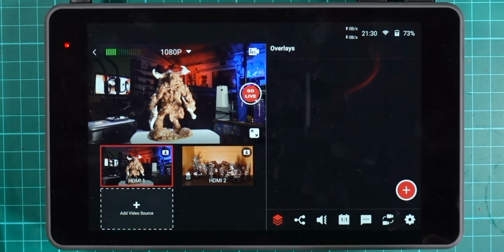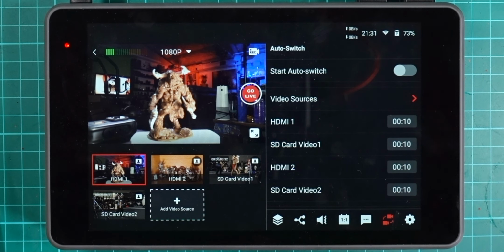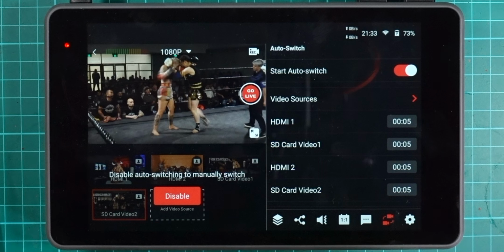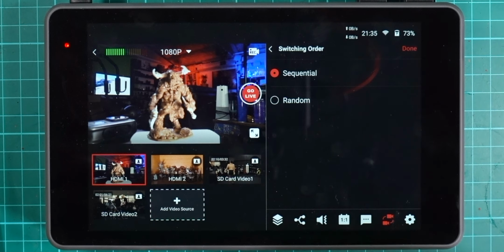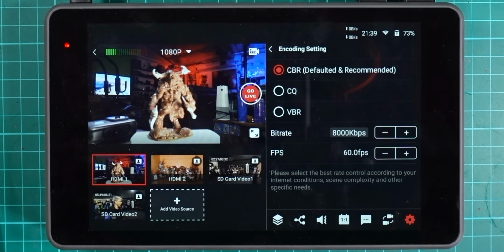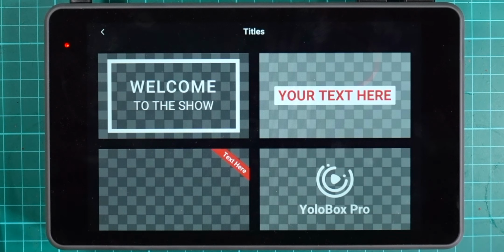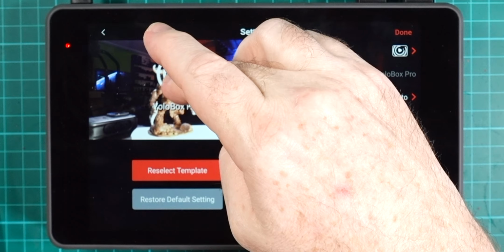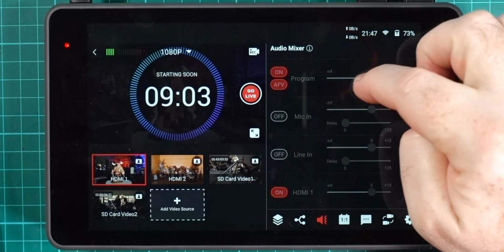Another YoloBox Pro Update! Verson 1.7.0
OMG! It's Yet Another YoloBox Update! Verson 1.7.0 has some great updates: including Auto-Switching 2.0, 60FPS Streaming, More Graphic Overlays and Background Music for Countdown Timer Overlays